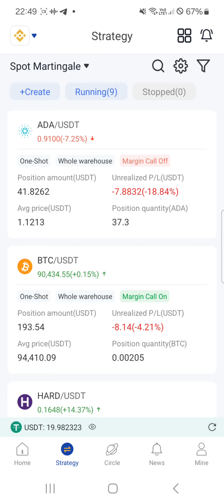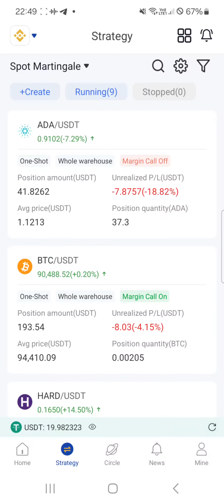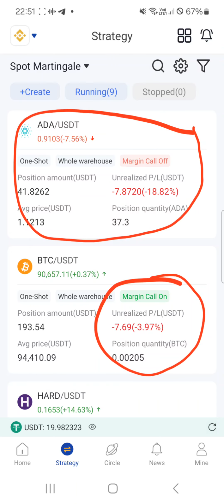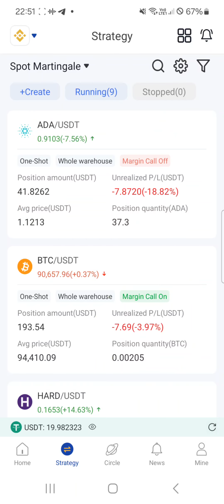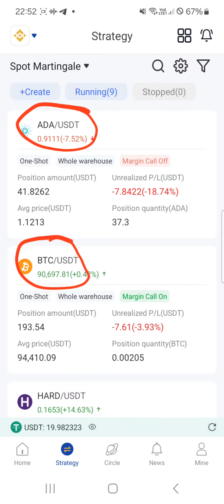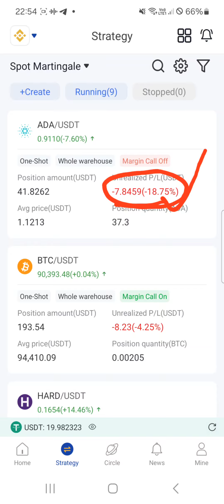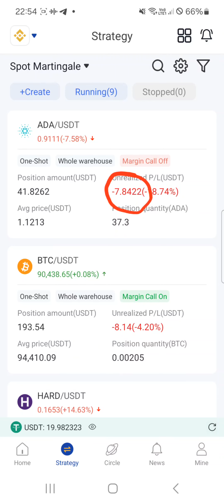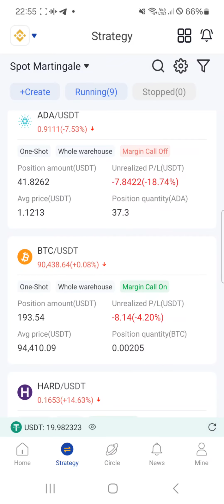What is Floating Loss using Royal Q trading bot? | 07 March 2025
In this video, I explain in layman's language what floating loss is - in a nutshell - It is the difference between the average price and current price. As a novice, don't overthink things about Cryptocurrencies trading using RoyalQ.

What you should essentially know is that the same trading principles in economics apply. That you buy an asset, goods, services or commodities low, in order to sell them high and realise a PROFIT.

Before you take a profit,  there is a time of waiting. This period is the floating loss.

For example, if you bought coffee beans at 1USD per kilogram, and want a profit of 50% per kilogram you will need to sell at 1.50USD. However, if the market price of coffee beans has not gone up since you bought but falls to 0.50pence, you will need to wait until it goes up. This period of waiting is 'Floating Loss' because you still have your coffee beans but the price is lower than you originally bought.

If you decide to sell at the current low market price, then you will realise the loss. The difference between current price 0.50 pence and 1.00 USD,which is -0.50pence (loss).

If you decided to wait and sell at 1.50 USD, it will be realising a profit of 0.50pence.

The difference between RoyalQ and the Phyiscal business of Coffee beans is that Floating loss is seen in your trades but not seen. Nonetheless, it is still floating loss and whichever way, you either experience a REAL loss if you decide to sell when the price is down or a realise a REAL profit if you decide to wait until the price increases beyond your Average price.